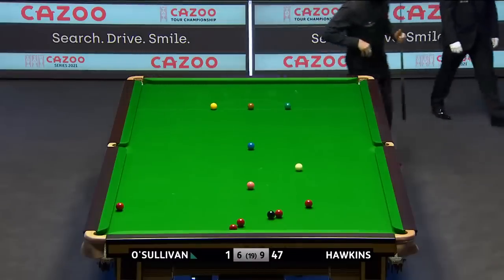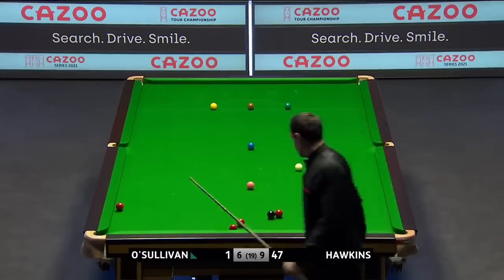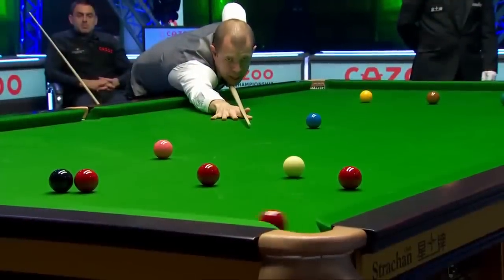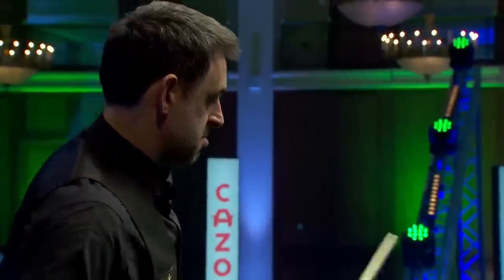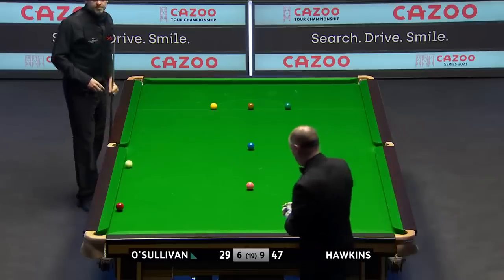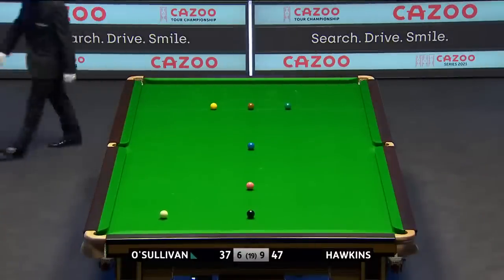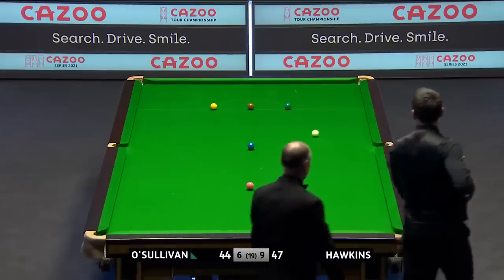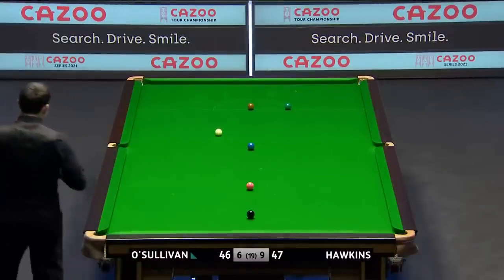Ronnie clears "HORRIBLE" table! 🤯 | O'Sullivan vs Hawkins | Tour Championship Archive, 2021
Buy tickets for the 2023 Duelbits Tour Championship in Hull,